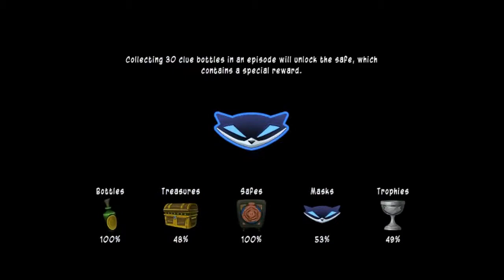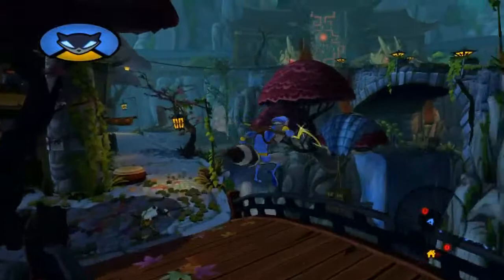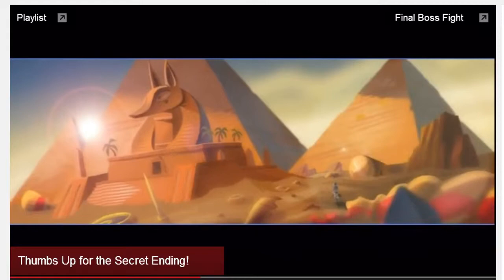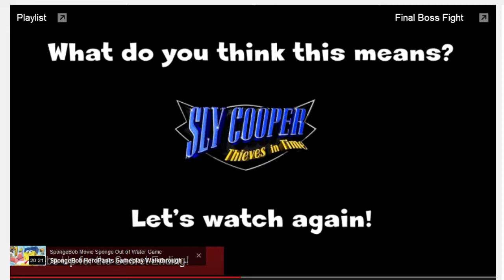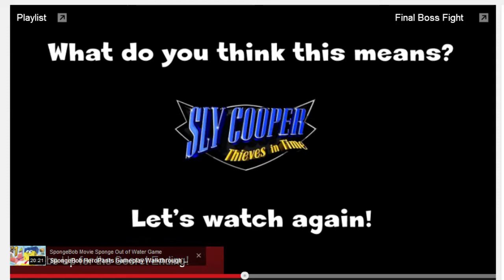[Vinesauce] Imakuni Plays: Sly Cooper: Thieves in Time (FINALE)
Imakuni Plays some Sly Cooper 4! Some thief raccoon action! Originally aired on February 9th, 2015